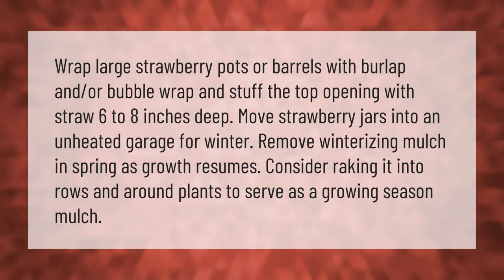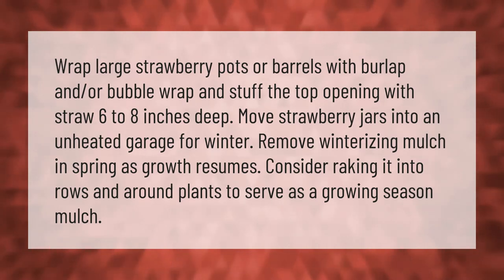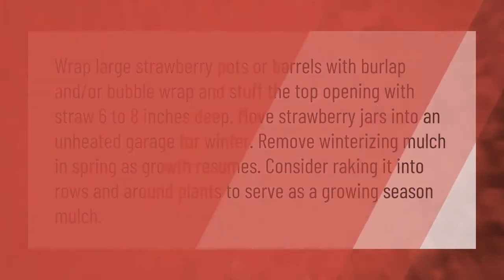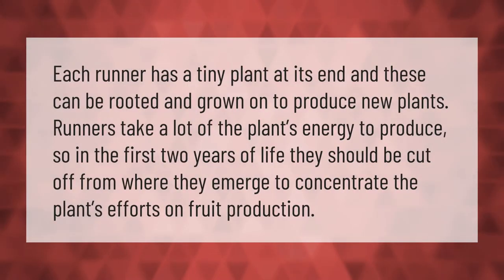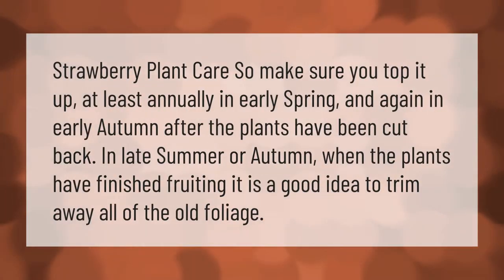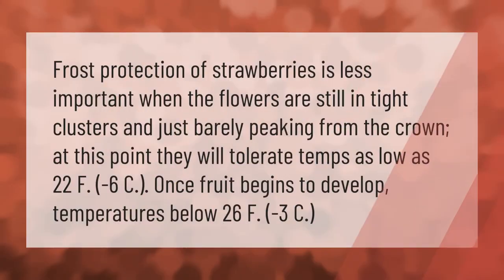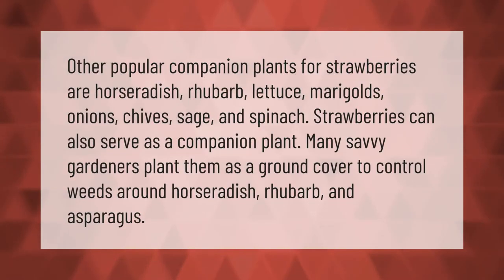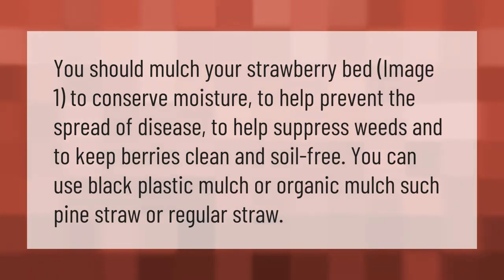What do you do with strawberry plants in the winter?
00:00 - What do you do with strawberry plants in the winter?
00:41 - Should I cut off strawberry runners?
01:11 - Do you cut back strawberry plants in winter?
01:39 - What temperature is too cold for strawberries?
02:09 - What can I plant next to strawberries?
02:43 - What do you put under strawberry plants?

Laura S. Harris (2021, January 31.) What do you do with strawberry plants in the winter?
    AskAbout.video/articles/What-do-you-do-with-strawberry-plants-in-the-winter-216922